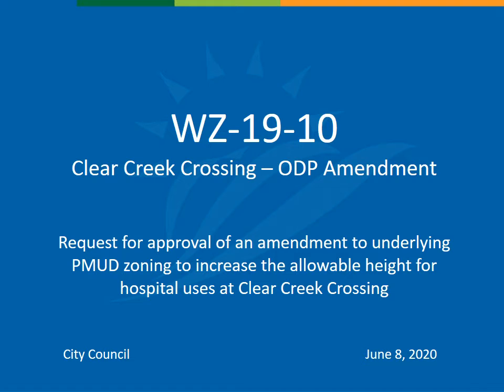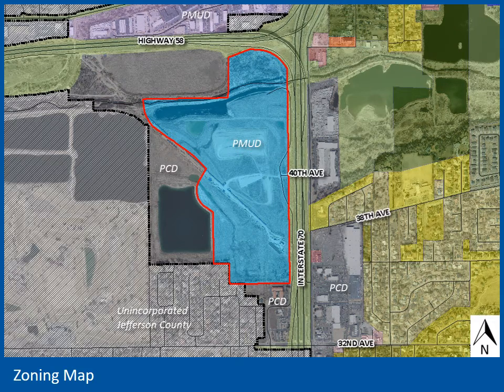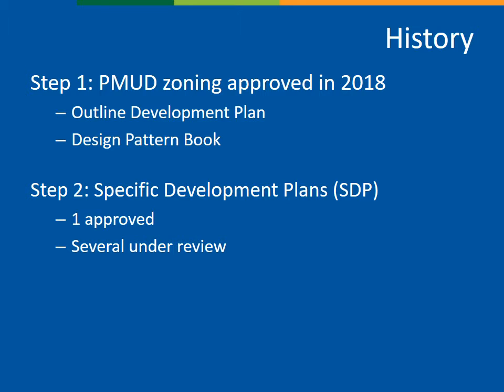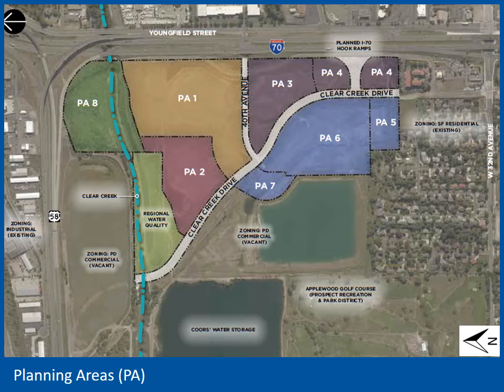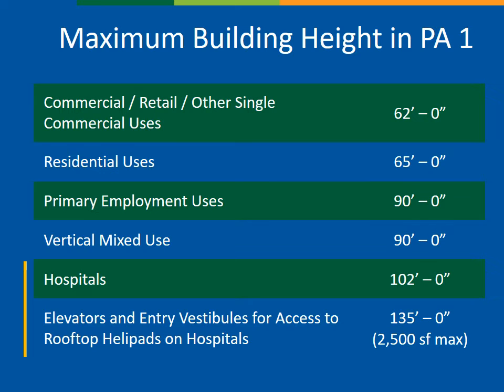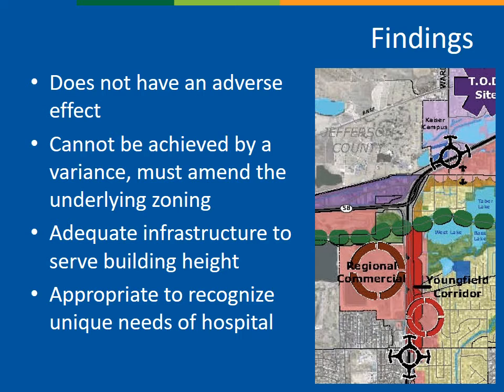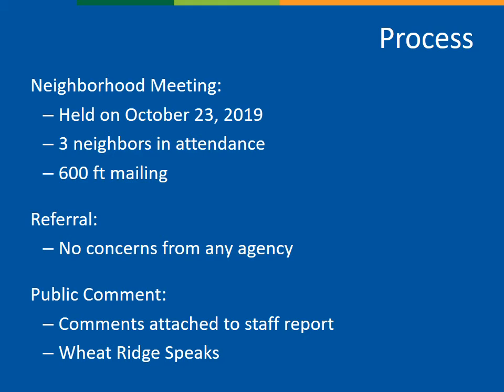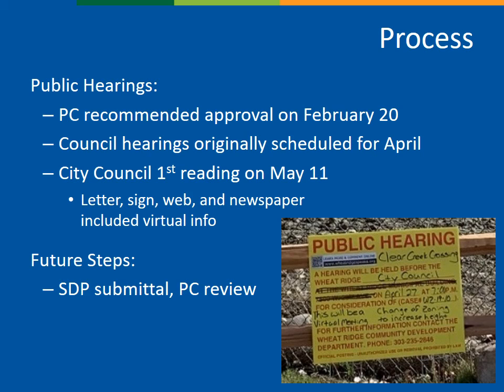2020 June 8 CC Meeting / Case No. WZ-19-18 - Staff Presentation